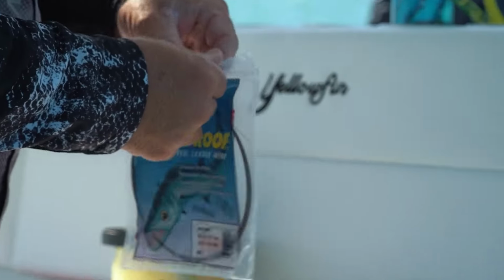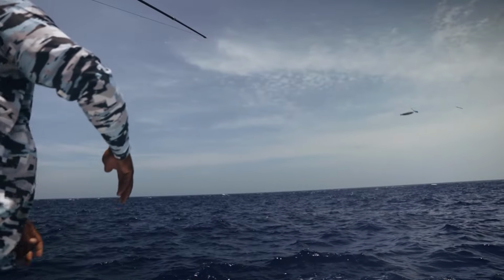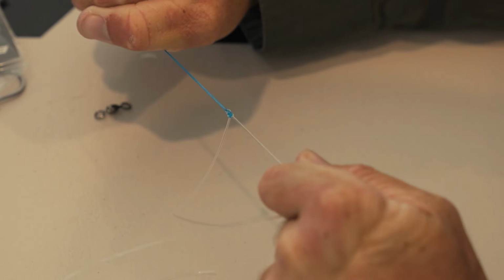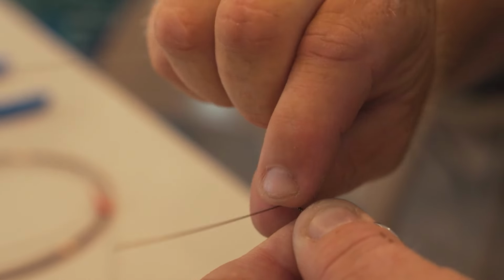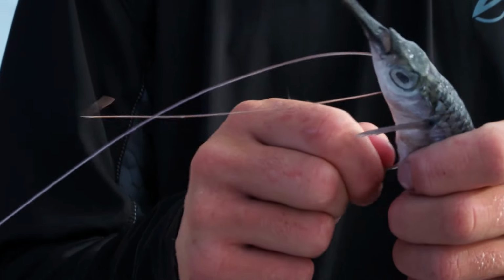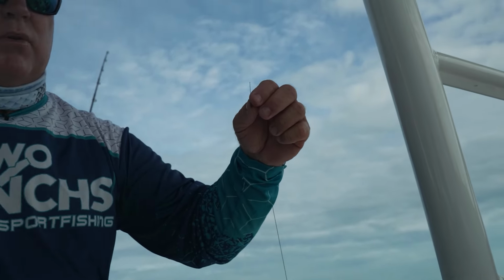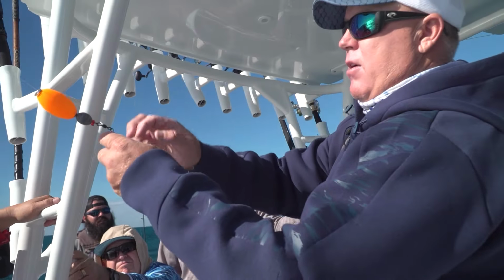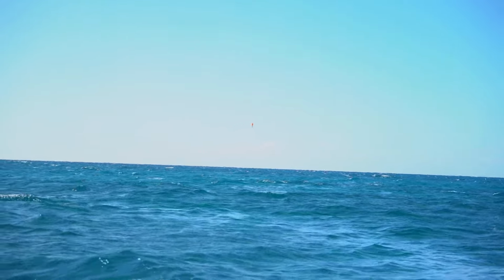Rigging HOW-TO's featuring AFW Fishing Brands - Two Conchs Online TV/EP 49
How-to videos featuring products from AFW Fishing Brands

Topics include:
- Wire to swivel connection
- Wire to albright connection
- C&H Chugger
- The "Cam" Knot
- Daytime swordfish rigging
- Wire straightener
- Casting rig for mahi
- Haywire twist
- How to make a kite fishing rig
- Rigging a ballyhoo
- Spider hitch to main line